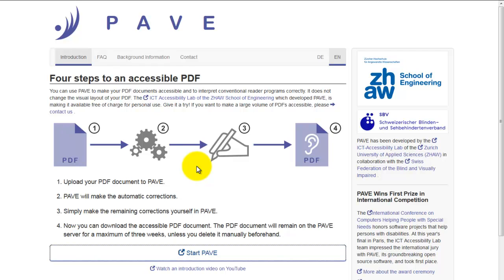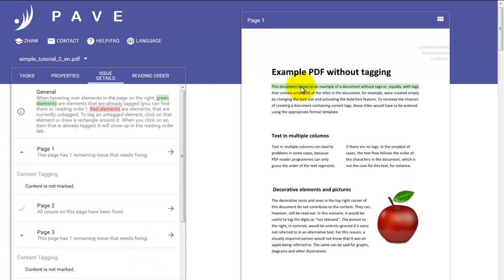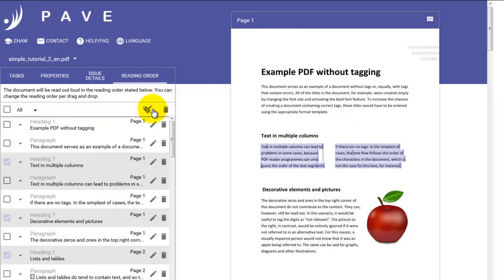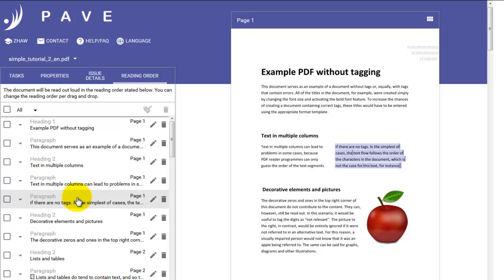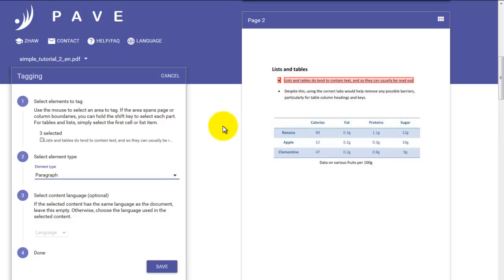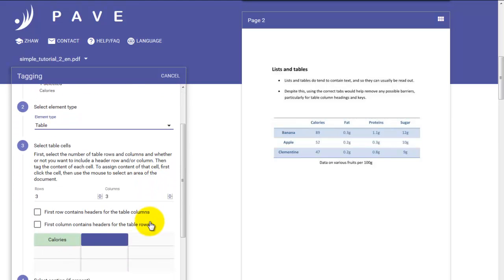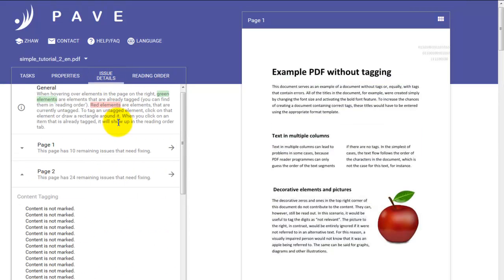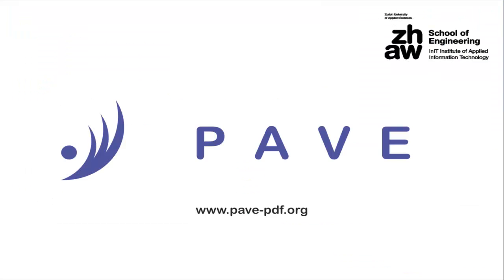Introduction to PAVE v2.0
00:00 Introduction
00:17 Starting PAVE, File Upload, Overview
01:10 Document Properties
02:05 Issue Details
02:29 Reading Order, Automatic Tagging of Elements
02:50 Not Relevant Content
03:08 Multi-editing Function
03:50 Filter Function
04:46 Keyboard Shortcuts, FAQ
06:41 Element Tagging
07:40 Lists
09:15 Changing the Reading Order
09:37 Tables
12:30 Final Check
13:36 Download
14:54 Outro

realised for "ICT-Accesibility Lab" by "IAM - Institute of Applied Media Studies" speaker: Amber Latheron